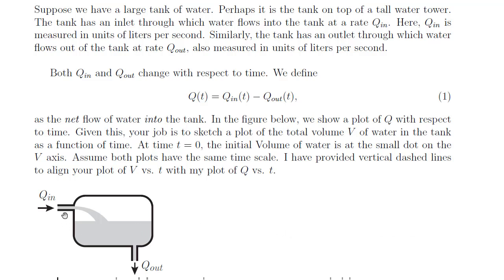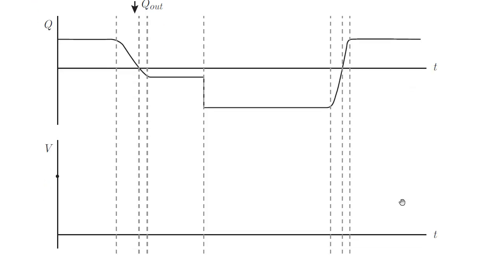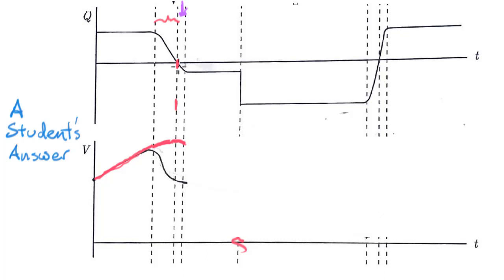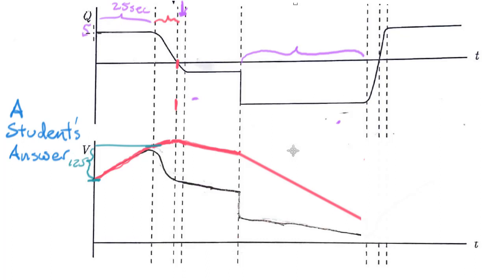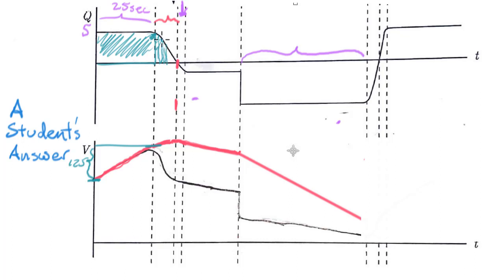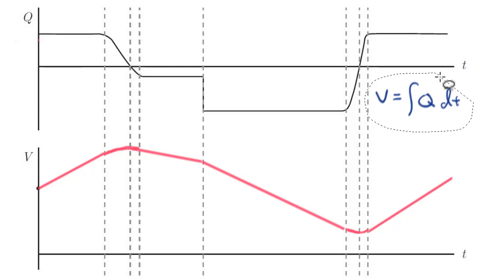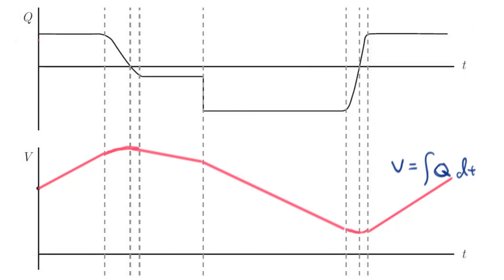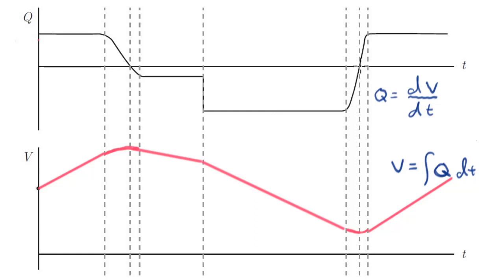Tank Filling Problem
A simple intuitive problem that exposes the meaning of derivative and integral.